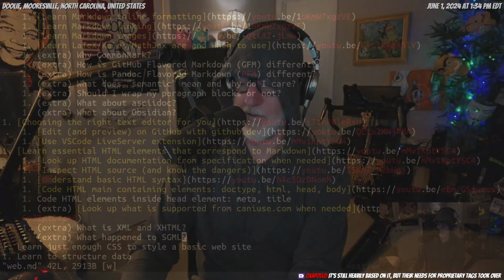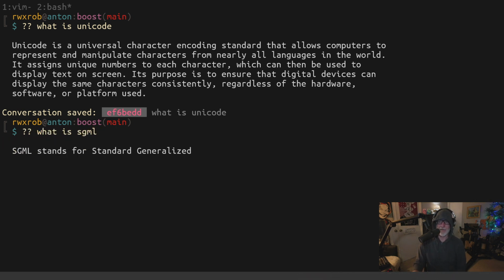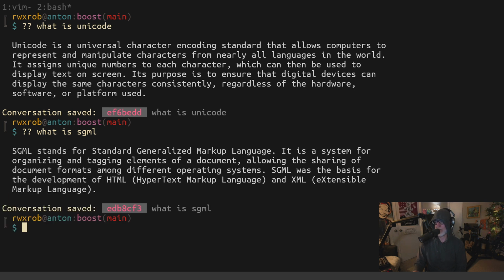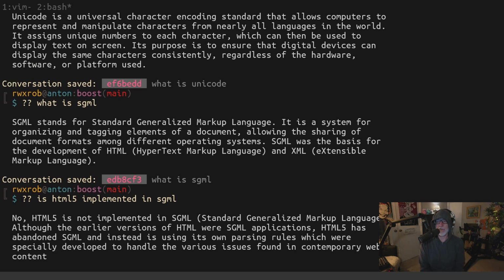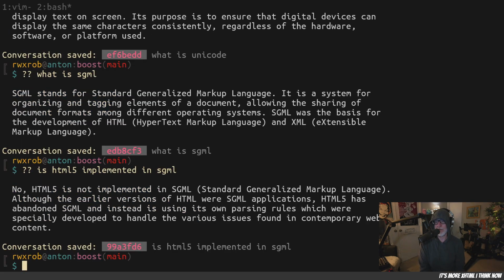🤷‍♂️ "Is HTML5 related to SGML?"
No.